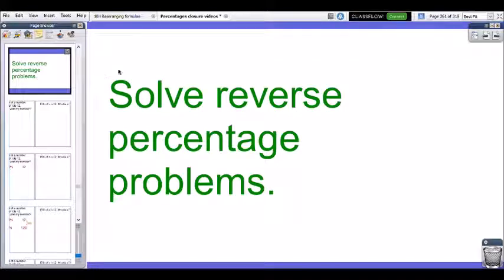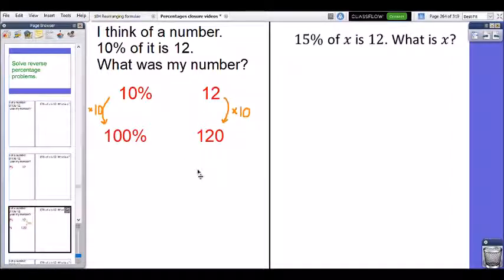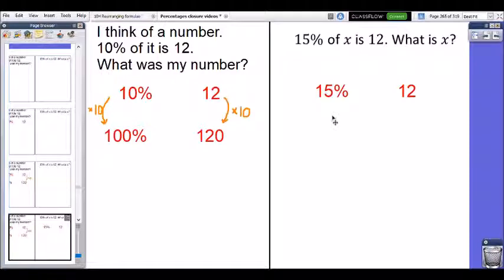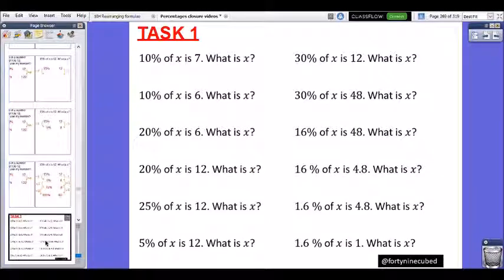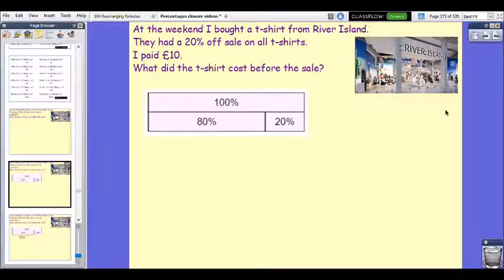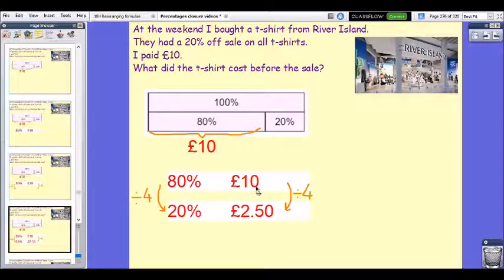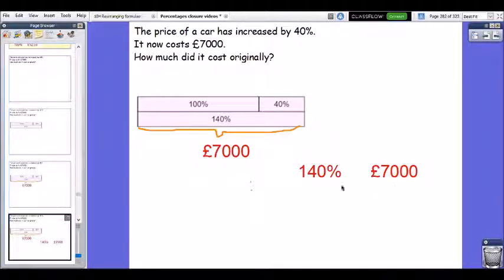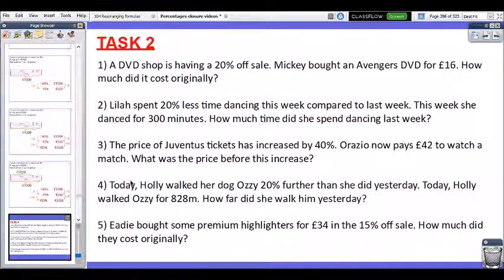Reverse Percentage Problems